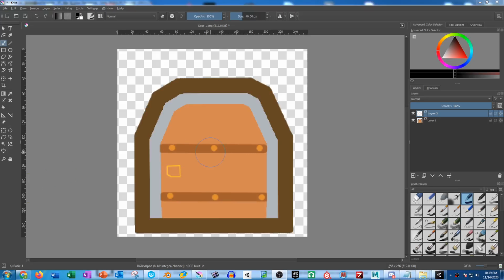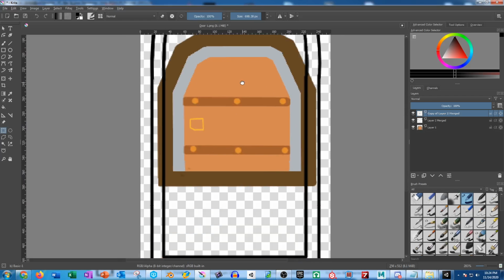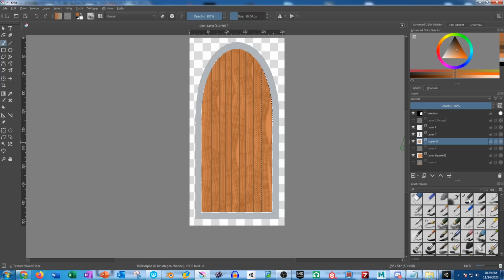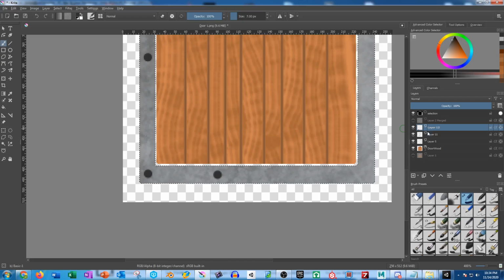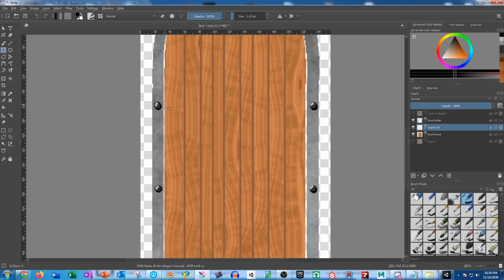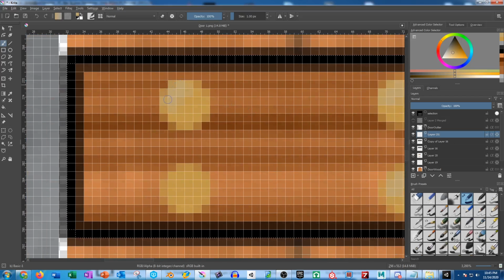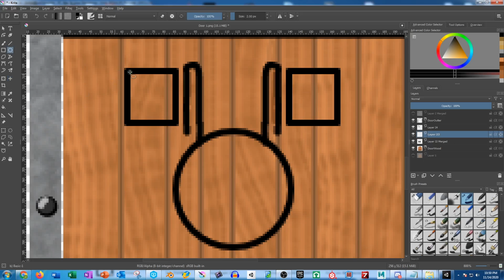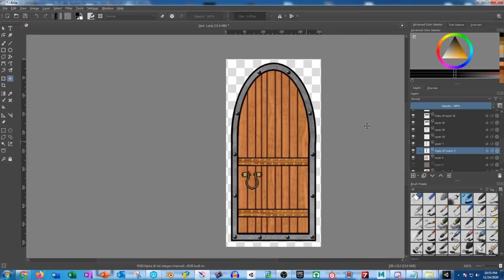More Advanced Sprite making